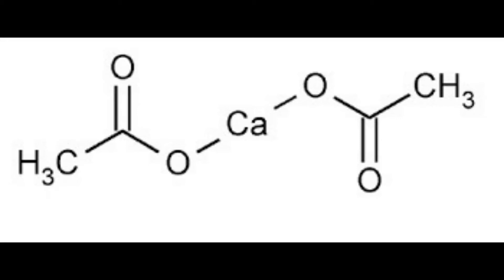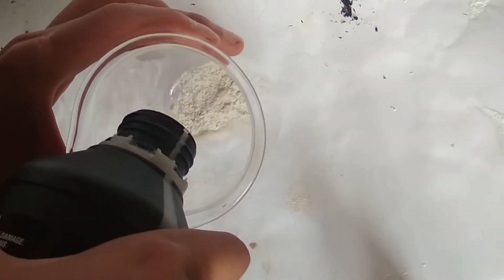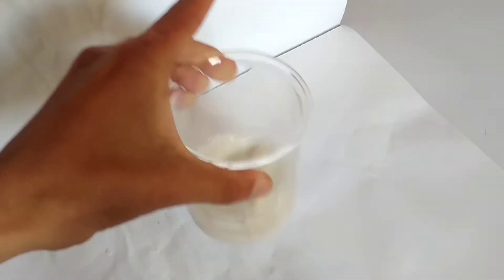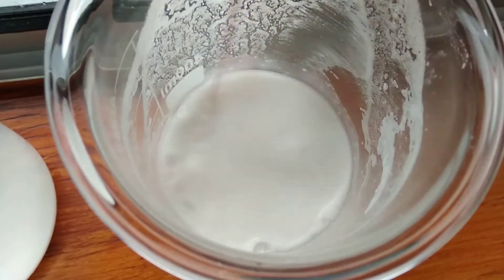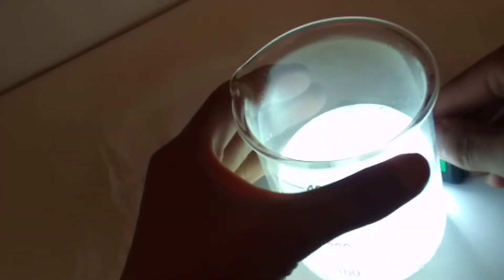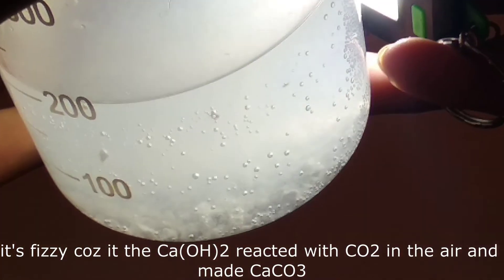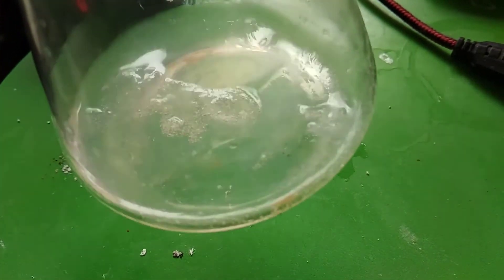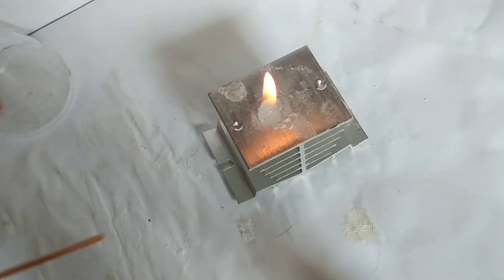Make calcium acetate from CaSO4.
i didnt wanna use egg shells, so another source of calcium was plaster of paris... oh well. here you go!
oh btw, you can say... the end of the video was pretty hot ;D

today, we are gunna make calcium acetate coz im bored. so im gunna use plaster of paris, HCl,
vinegar, and NaOH. we start by reacting HCl with the plaster of paris to react with the
impurities within the CaSO4. this is then filtered, to get the purer CaSO4, as CaSO4 does not
react with HCl. this is then reacted
with NaOH to form Na2SO4 and insoluble Ca(OH)2. this is filtered again and reacted the white
Ca(OH)2 with HCl. this will make soluble CaCl2 is then filtered again and reacted with NaOH
solution. this pure Ca(OH)2 is then reacted with vinegar which is 5% acetic acid, so the
solution is far more diluted. this solution is then boiled to get the calcium acetate powder.
now we just make a concentrated solution of calcium acetate in cold solution and mixing it with
the concentrated isopropyl alcohol. this forms a jelly and is the result of calcium acetate
crystals trapping isopropyl alcohol. this mixture is flammable so be careful! anyways this is the
video! hope you enjoyed! CYA!!